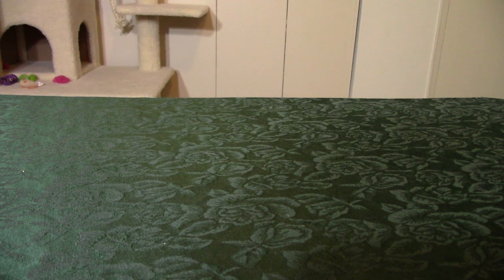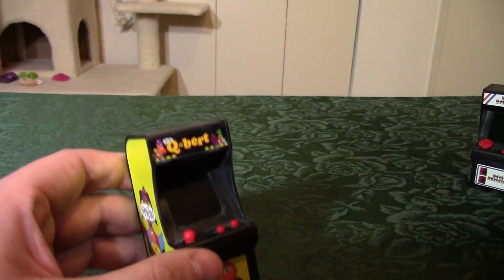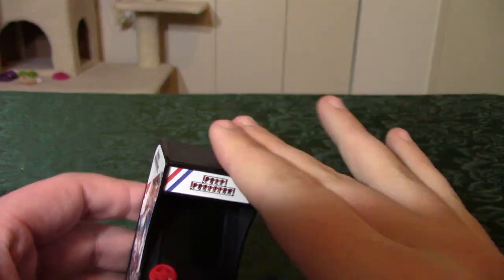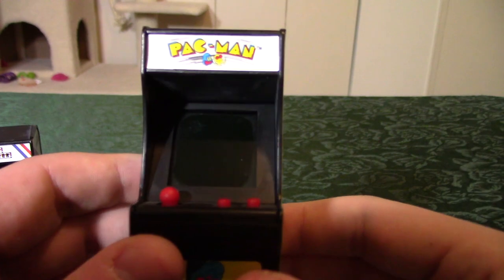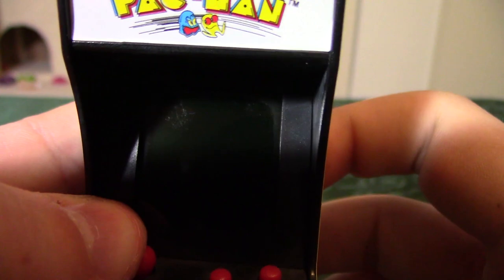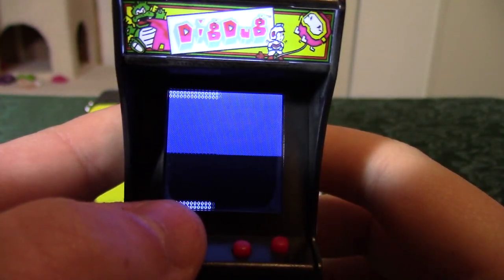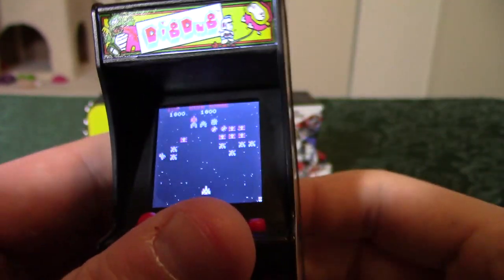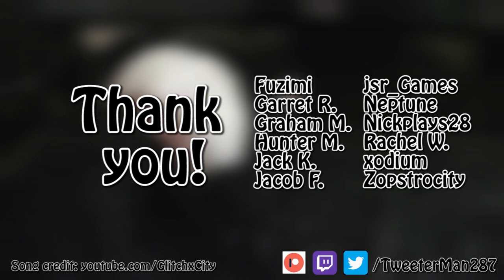World's Smallest Arcade Review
Arcade machines used to be quite large. So now, let's see how small they can get!

Live streams every Tuesday (and more)!